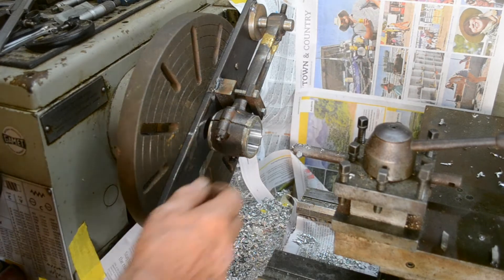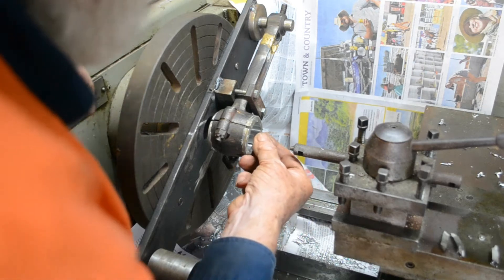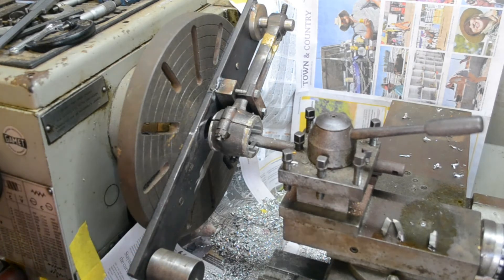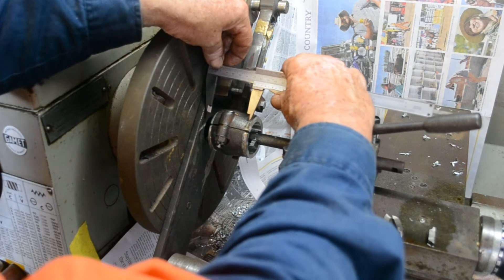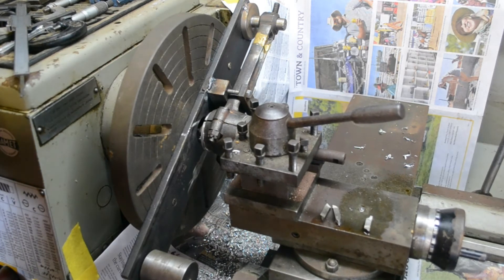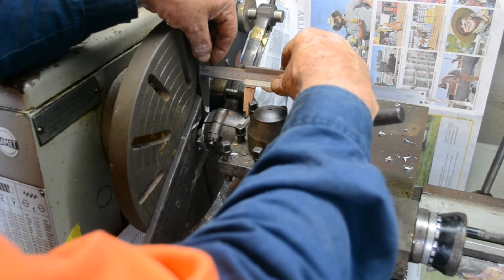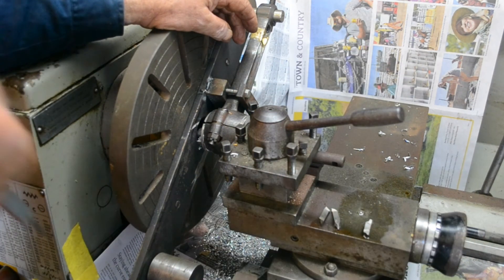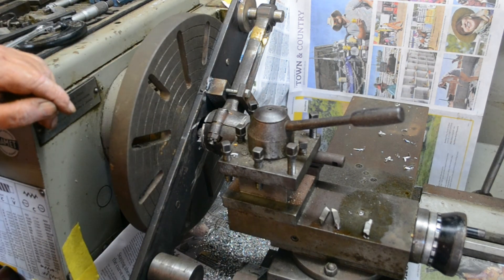Restoring Flanders 20 Motor - Connecting Rod Machining, Part 4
In this instalment John demonstrates how to machine the connecting rod big end bearing.